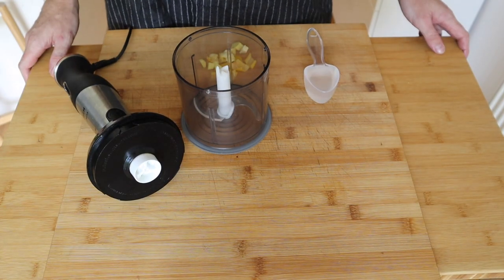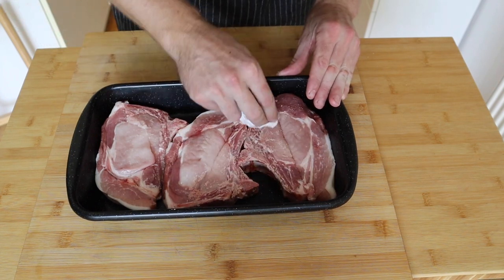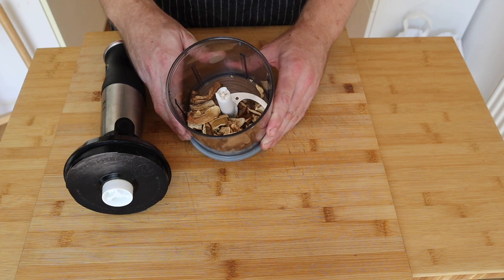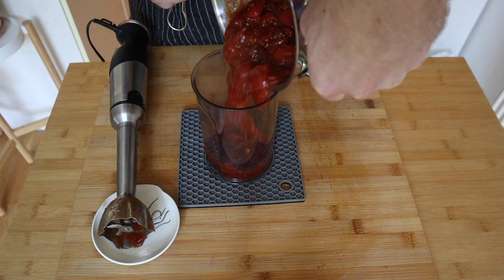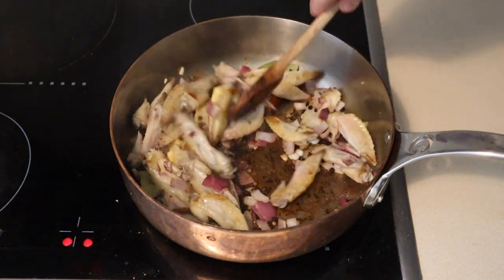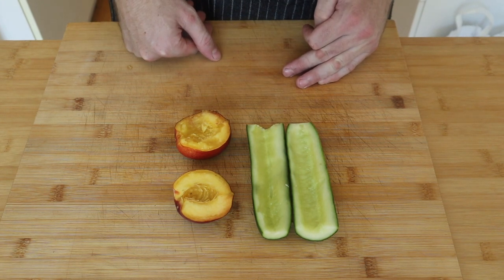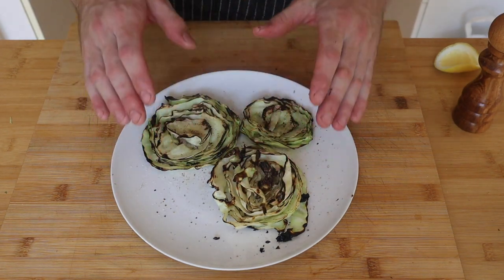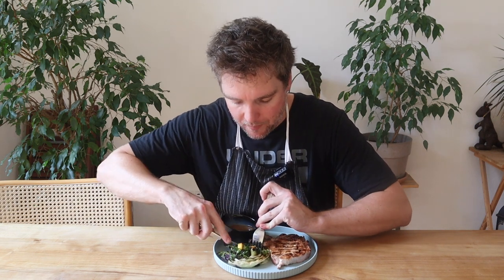MasterChef Brent's Tamarind Glazed Pork Chop and Charred Cabbage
We brought our pork chops to new levels, recreating Brents’s tamarind glaze, fresh salsa and charred cabbage recipe from MasterChef Australia 2023.